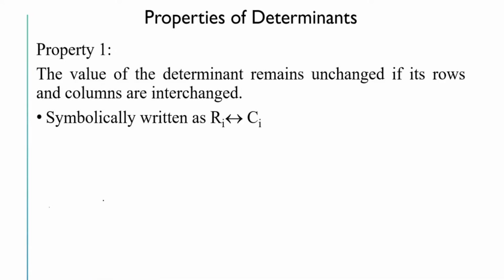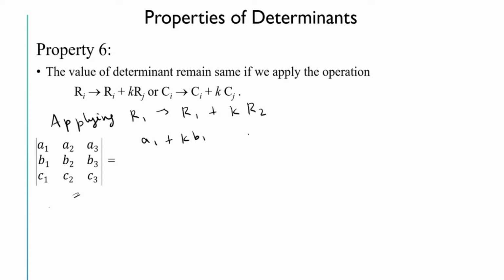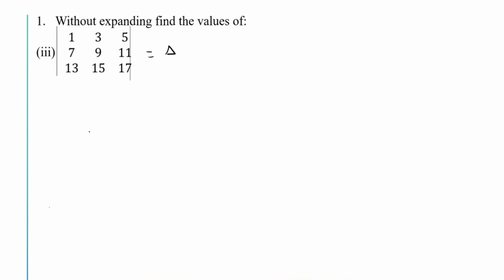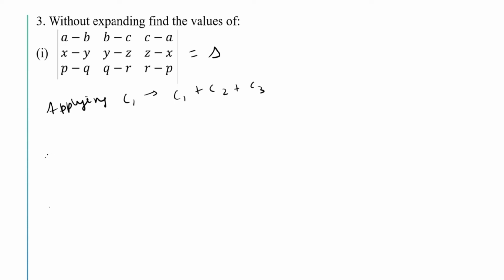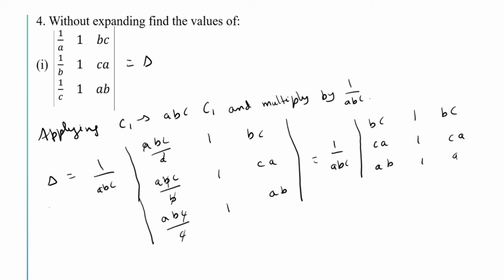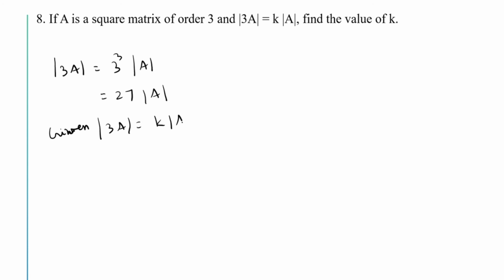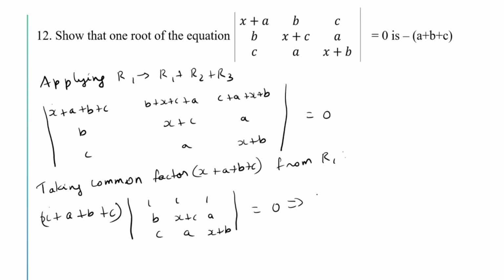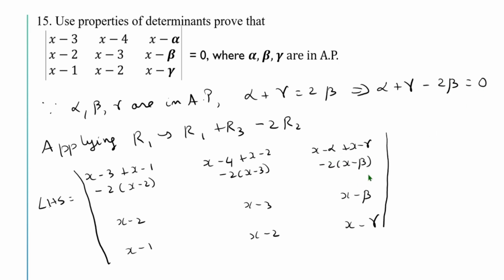Properties of Determinants | Unit 2 | Part 9 | CBSE Class 12 Applied Maths | 2021 – 22 Curriculum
In this video, the properties of determinants are explained. Based on these properties, the questions from Exercise 5.2, Chapter 5, Determinants from the book, ‘Applied Mathematics’, Class XII, (Volume I) by M. L. Aggarwal and Neeraj Raj Jain are solved with explanation.